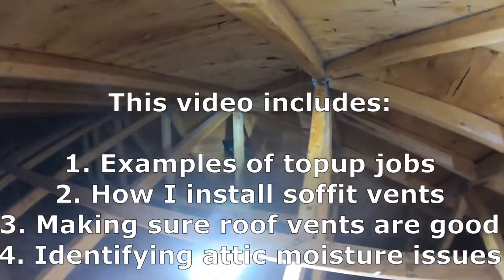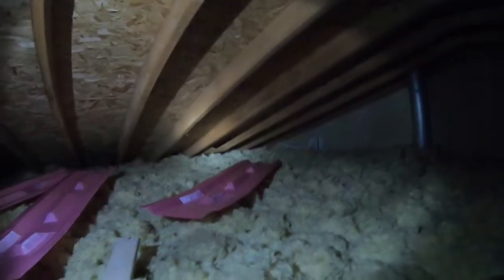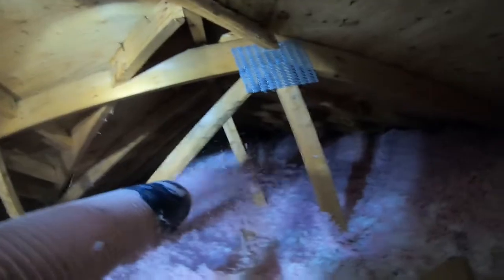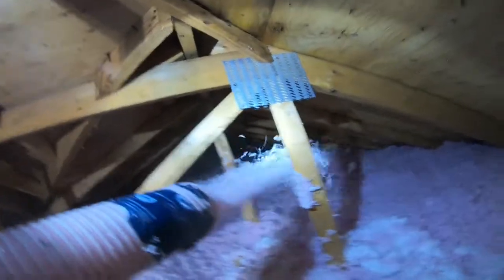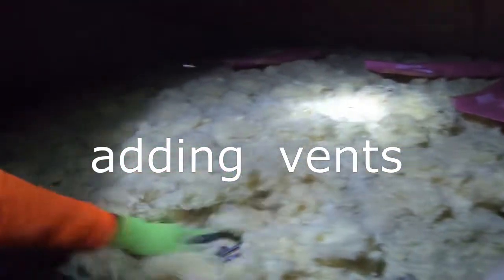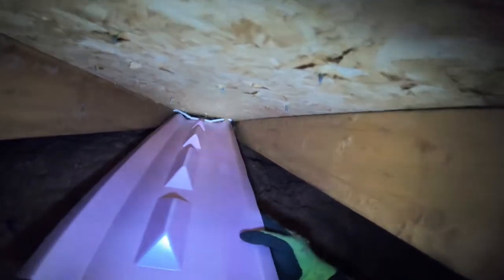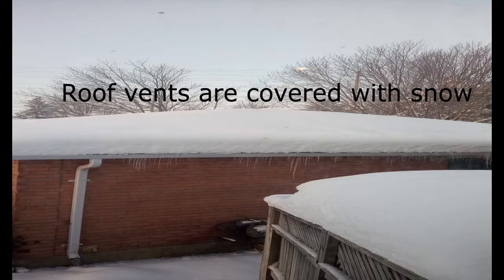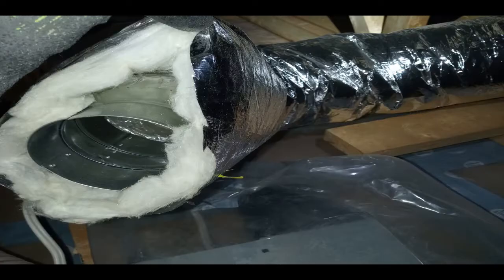Why should I add attic insulation in my home?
Introducing how to add insulation during DIY home improvement projects. Here is a video with various clips of my topup jobs. I add between an R32 or R40 to achieve an R60. Makes a tremendous difference with your energy bills. Low insulation in the attic creates massive heat loss and leads to mold in your attic. Adding loosefill insulation in your attic saves you money and improves the energy efficiency of your home. How to insulate your attic or improve attic insulation using blown in insulation. Time lapse of a massive 2500sqft house attic insulation installation. I use pro pink Owens Corning blow in insulation in all my attic insulation installations. Watch to understand how to insulate your attic, do it yourself, using a rented machine. Attic ventilation is primordial in a well insulated attic. Most attic insulation blow in installations I show are to r60 thermal resistance. This is a video of a typical attic I would insulate at a job site. I picked an easy one for the walk through.

GoPro hero 7 black and accessories and extra batteries L
ED rechargeable headlamp
3M full face medium
3M cartridges

US links
GoPro hero 7 black (used to shoot this video)
Frontal headlamp LED
Full face mask
Breathing cartridges